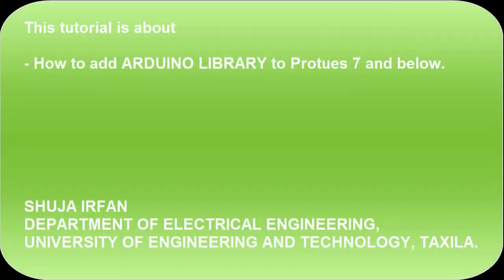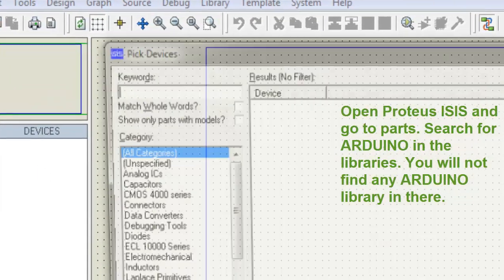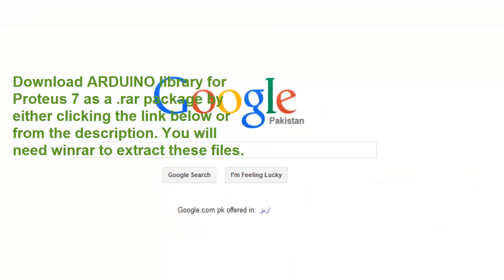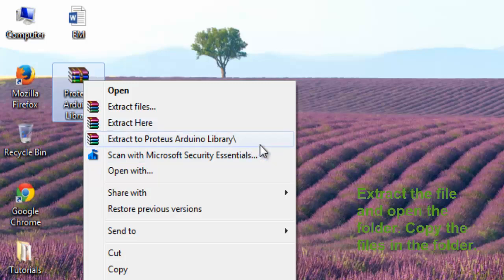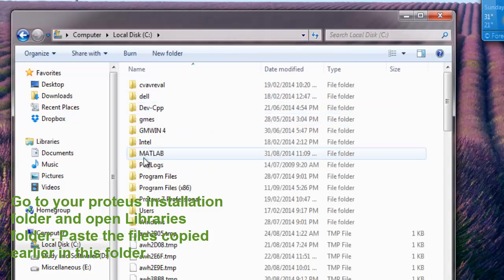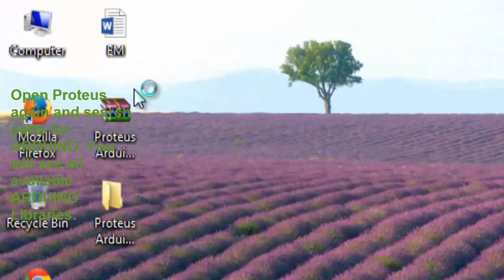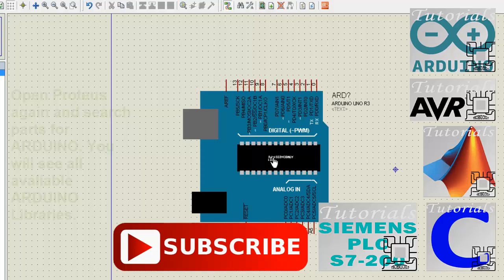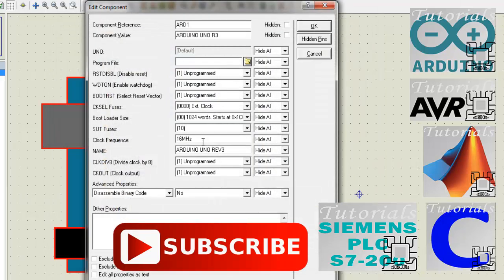How to add ARDUINO in Proteus 7 and below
Easy, fast and precise.

For those of you who want to simulate their ARDUINO programs in proteus, here is the trick.

2. Extract the folder and copy files inside.
3. Go to proteus installation folder and open "Library" folder.
4. Paste the files copied earlier in this folder.
5. Go to Proteus ISIS and search for ARDUINO in the parts library